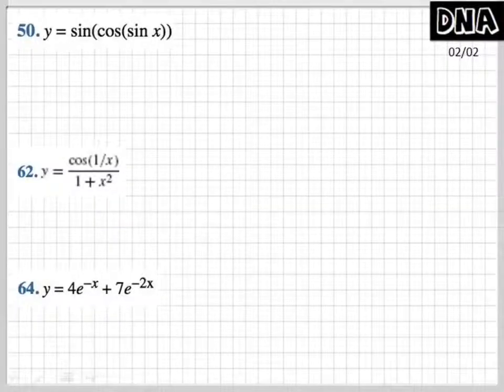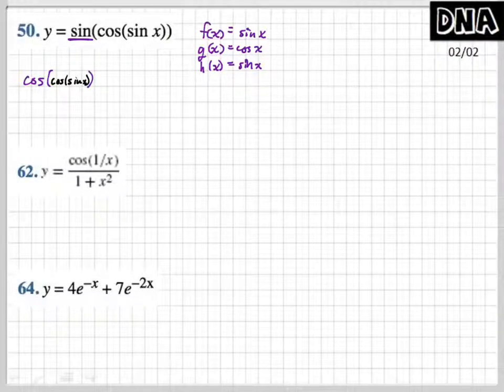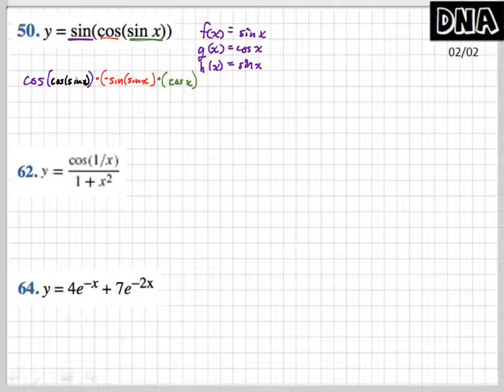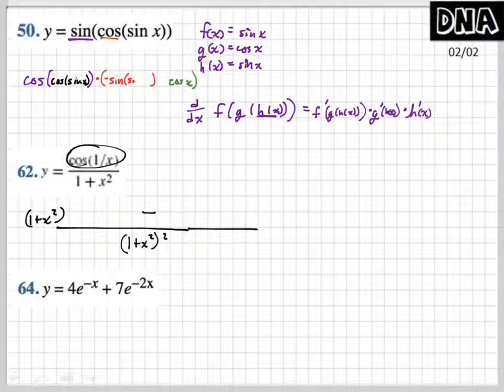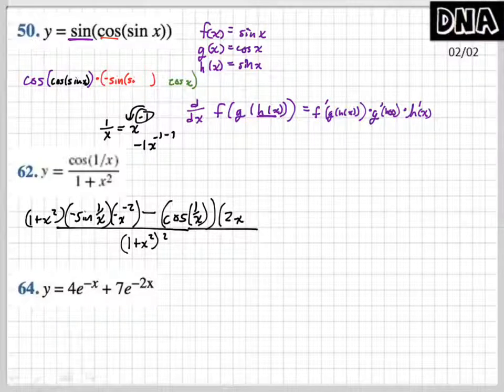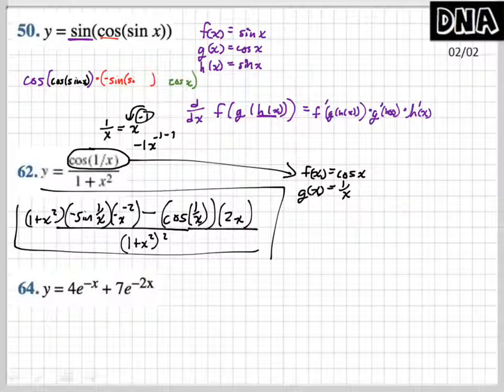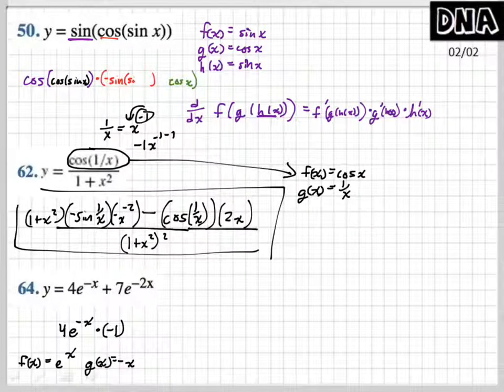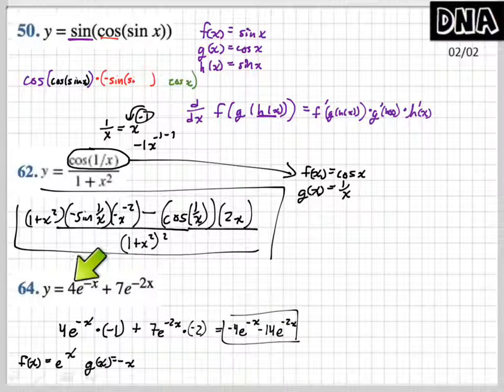Chain rule DNA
How do you do the chain rule twice?